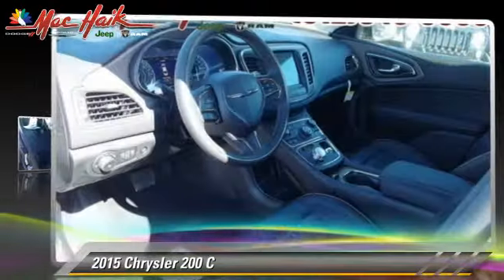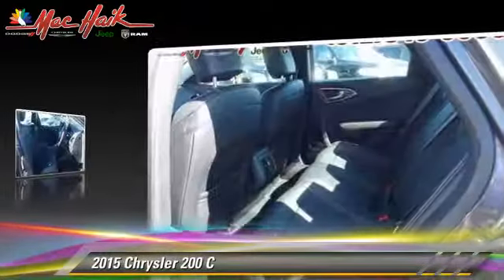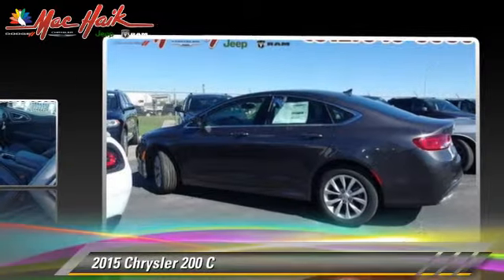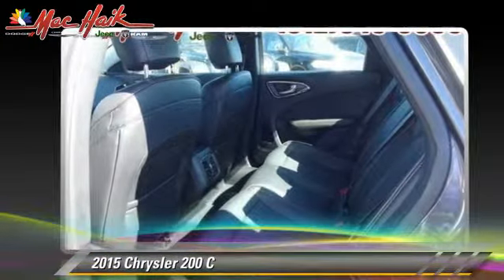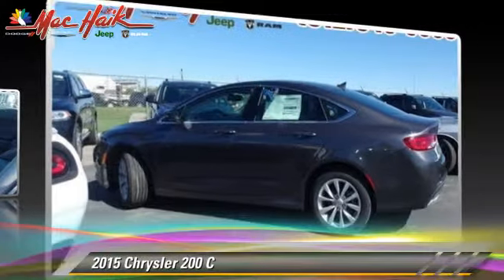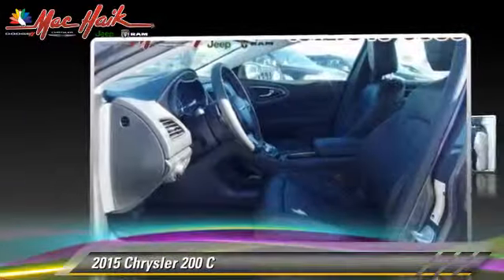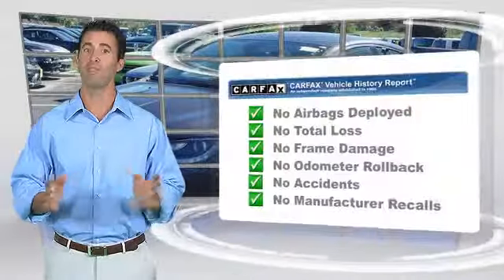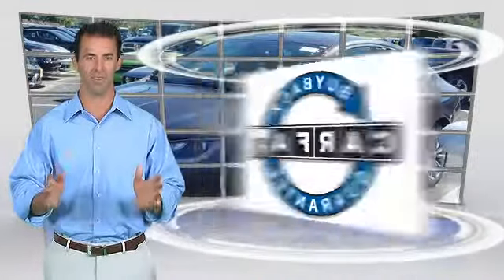2015 Chrysler 200 Austin FN509951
2015 Chrysler 200 C

Don't miss this 2015 Chrysler 200. It's equipped with Automatic transmission and features a Granite Crystal Metallic Clearcoat exterior. With 8 miles, You'll want to take this car home. Make a great choice today.